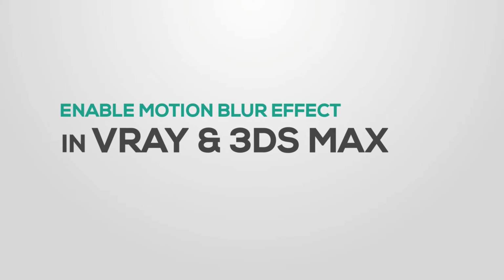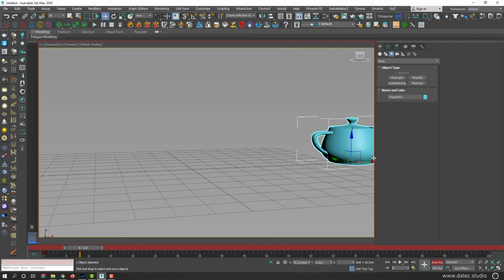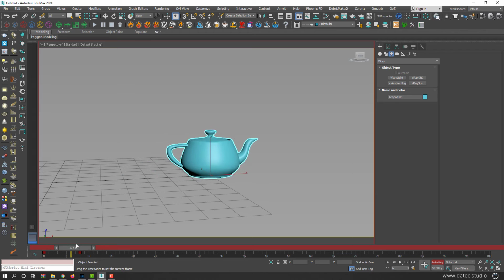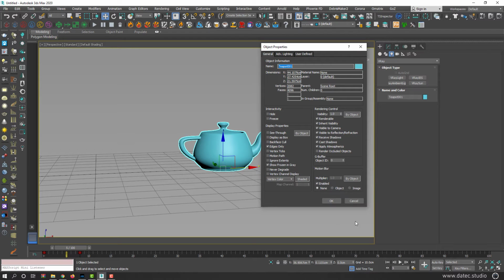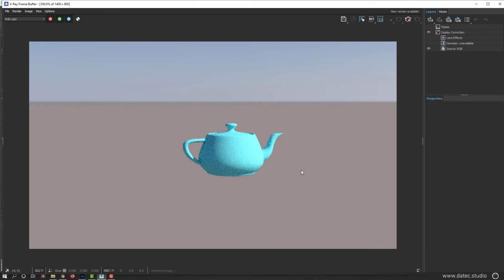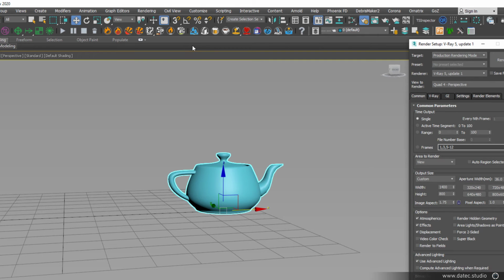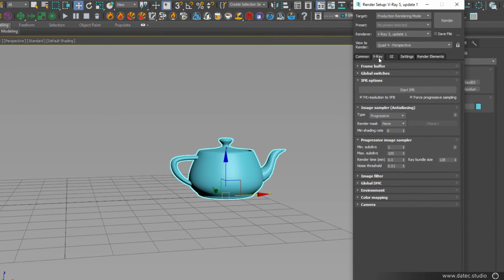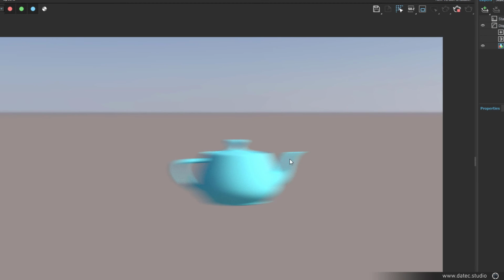Enable Motion Blur in Vray & 3DSMax